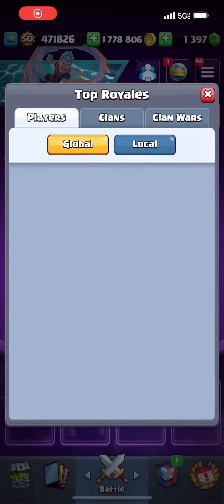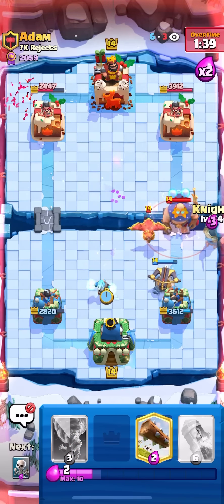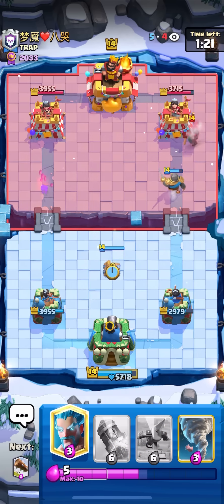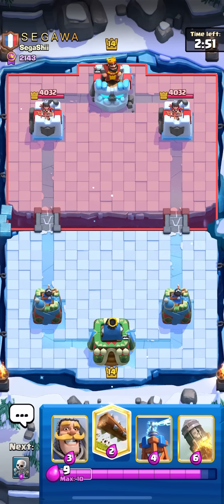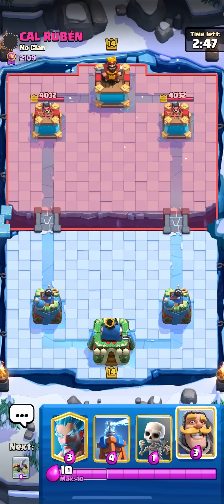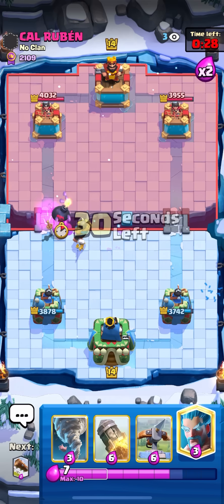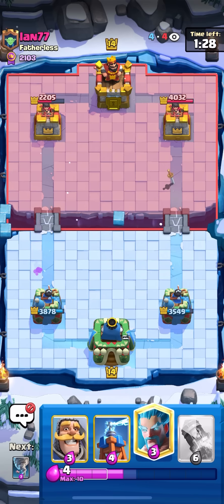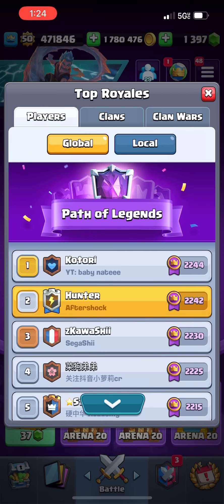TOP 2 Ladder Push w/Icebow🌍 - Clash Royale